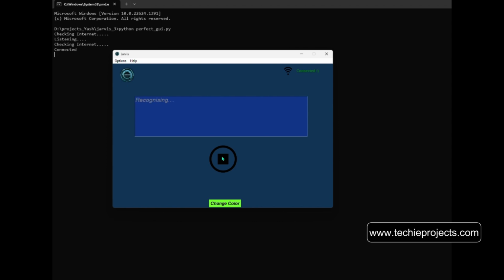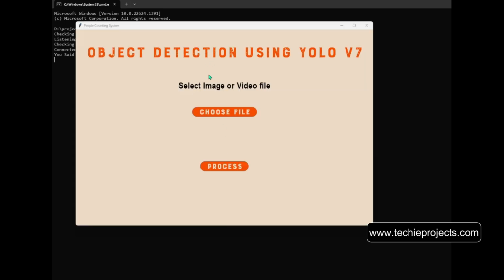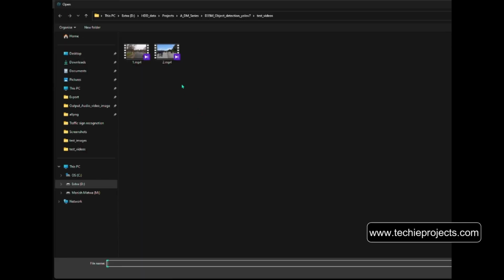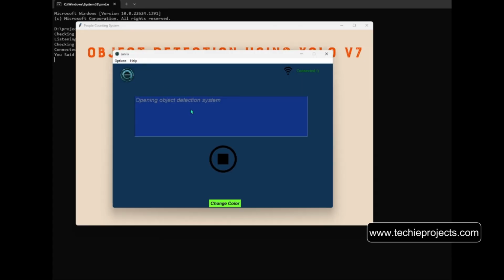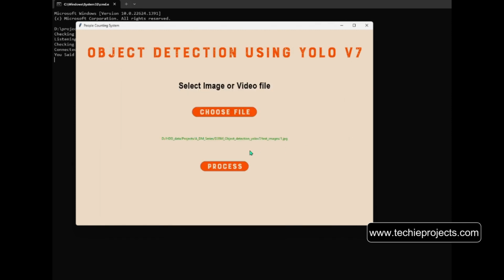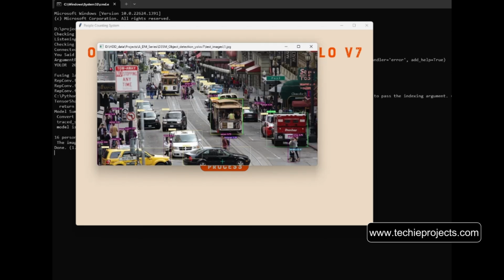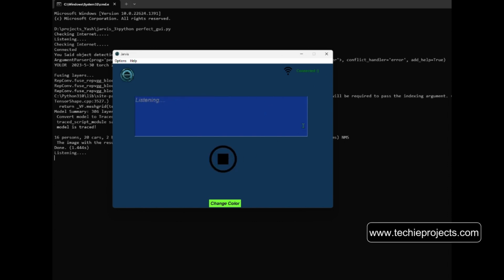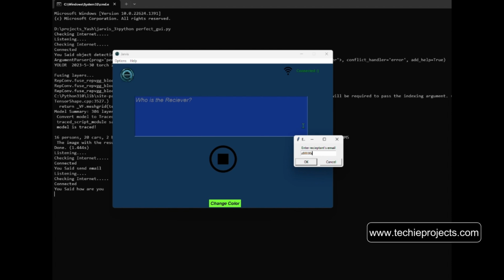Object Detection using YoloV7 | How to make Jarvis in Python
Object Detection using Yolov7 Algorithm | AI Jarvis using Python

In this project, we have integrated two machine learning projects named Jarvis Ai Voice Assistant and Object Detection using Yolov7. Firstly in Jarvis AI user have to provide input through voice command and Jarvis follow the instruction of user and gave output in text and voice format. user can change the theme of interface. In object detection project user have to upload any input image or video to model then it will detect and recognize the object using yolov7 algorithm.

Software Requirements :-
• Coding Language : Python
• Implementation: Software Framework.
• Operating system : Windows 10 / 11.
• Graphical User Interface : Tkinter

Hardware Requirement :-
• Input Devices : Keyboard, Mouse.
• System : Pentium i3 Processor.
• Hard Disk : 500 GB.
• Ram : 4 GB.